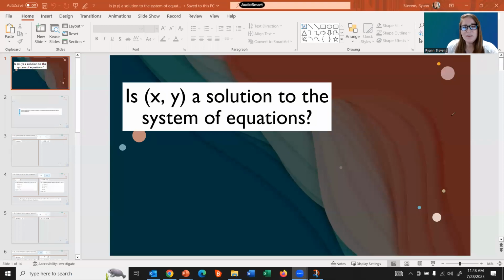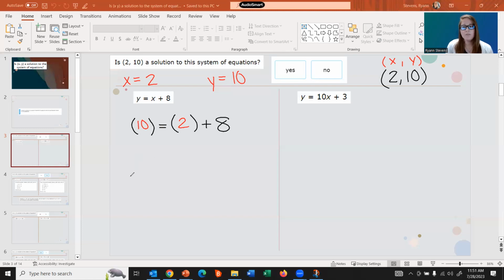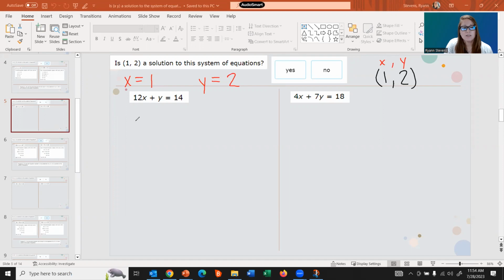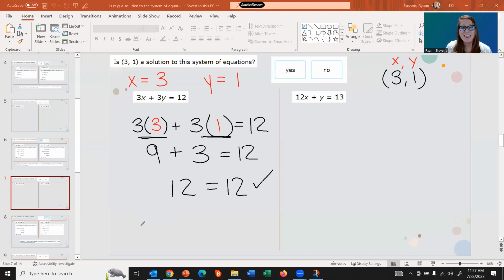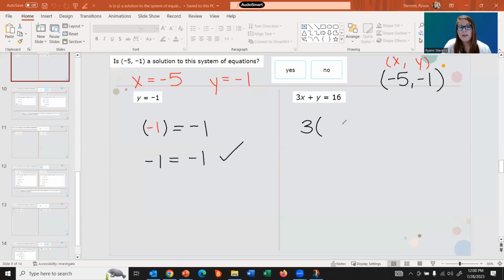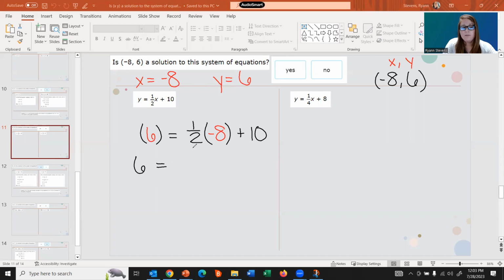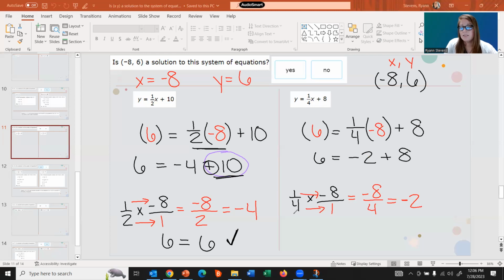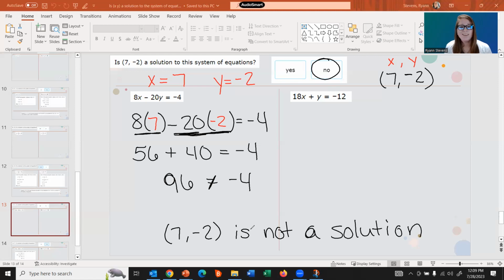Is (x, y) a solution to the system of equations?